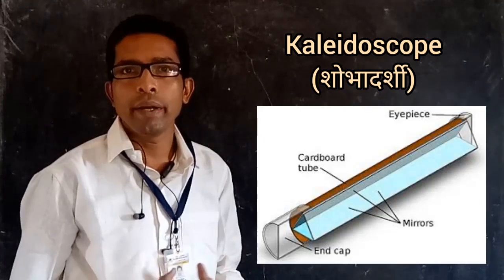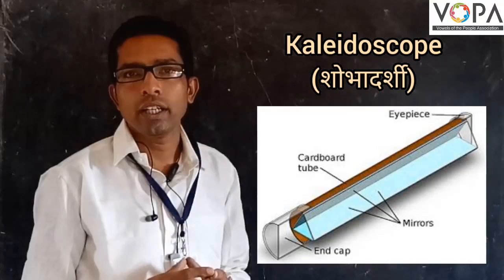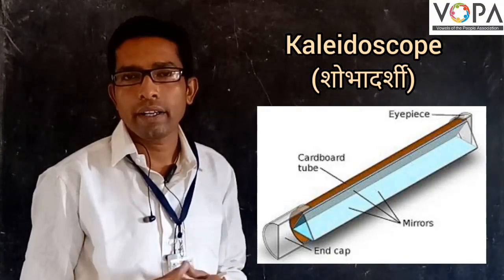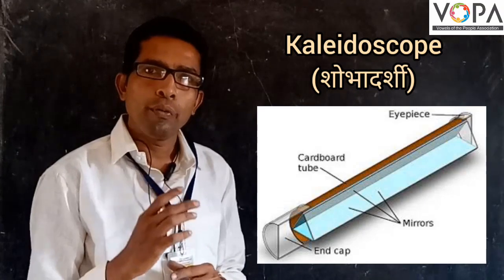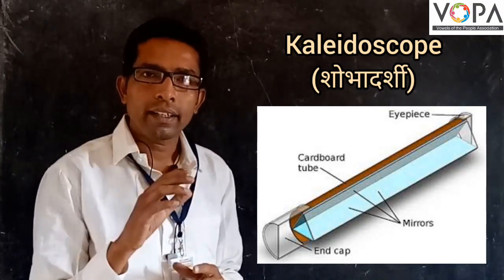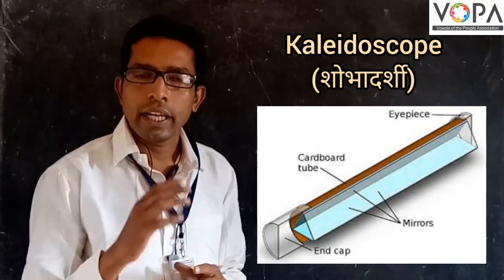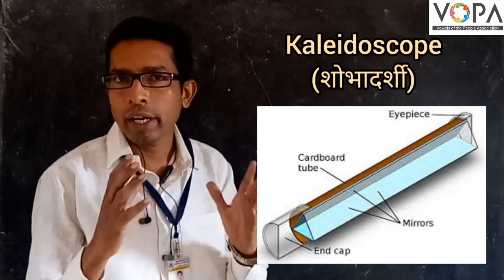8th | Science | Chap 16 | Reflection of light | V3 | V-School